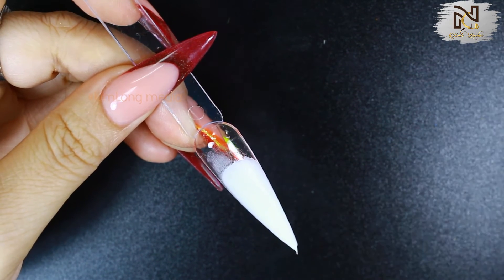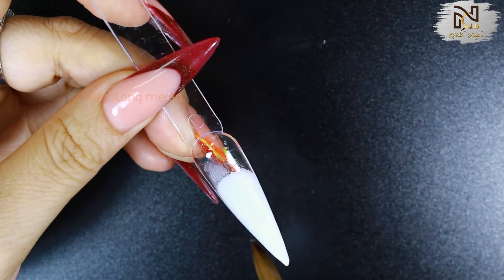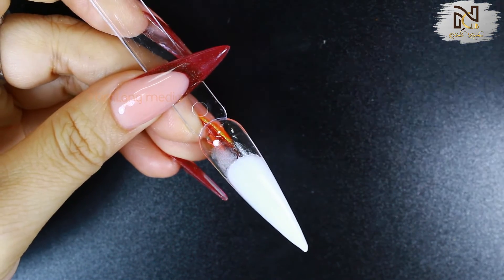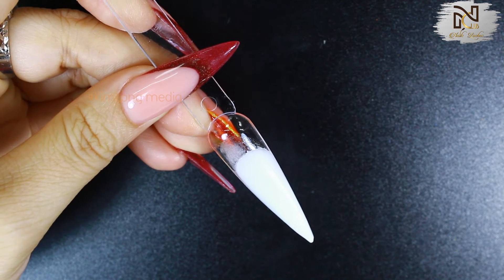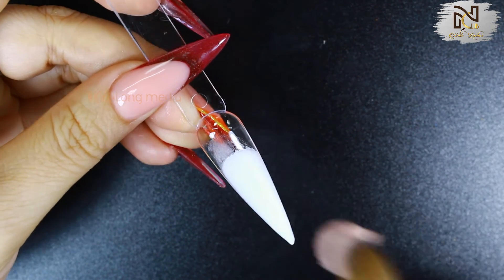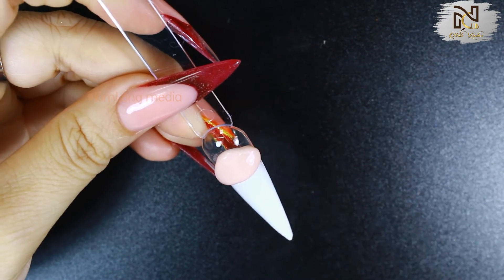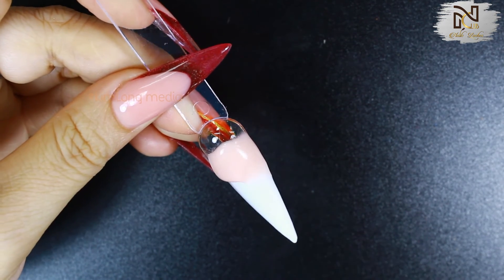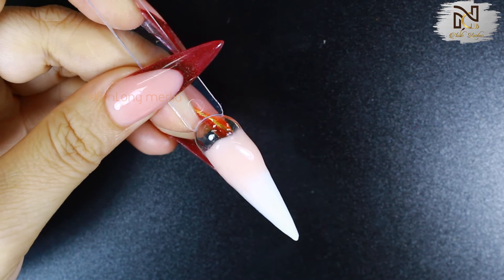Cách Đắp Bột Marble Đúng nhất Khi Đắp Móng - N Club Nail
MỌI YÊU CẦU HỢP TÁC  HOẶC GIẢI QUYẾT BẢN QUYỀN
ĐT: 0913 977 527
N Club Nail xin kính chào cả nhà !
- Kênh Youtube N Club Nail Academy là 1 nơi chia sẽ các bí quyết và kỹ thuật nghành nail.
Địa chỉ: 187/3 Trần Văn Đang - P11- Q.03 - TP.HCM
© Độc Quyền Trên Youtube Bởi Kim Long Media. Đề Nghị Không Reup Video Này !